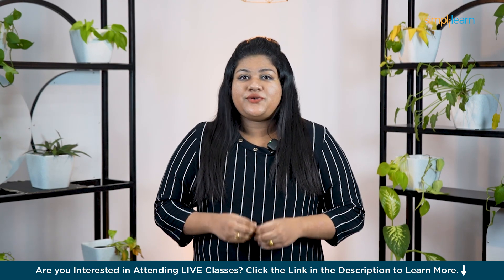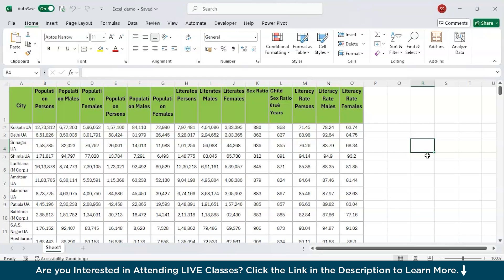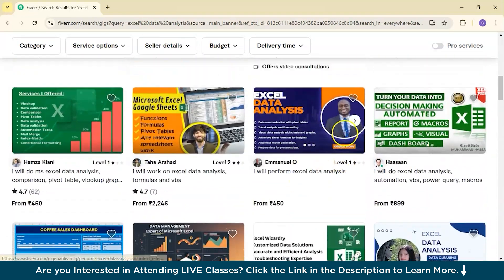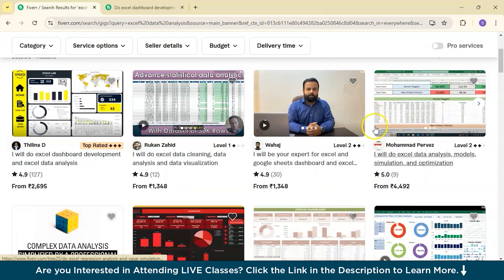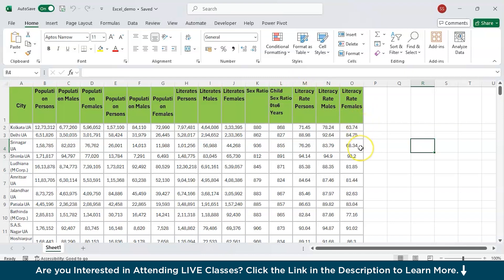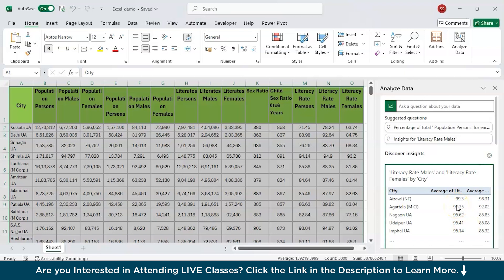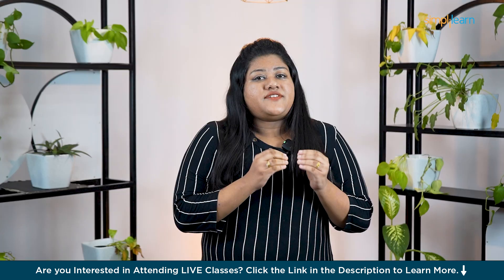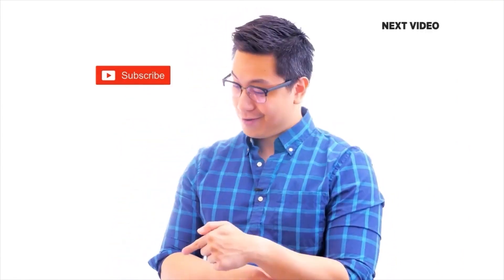How To Make Money With Excel In 2026 | How To Make Money Using Excel For Beginners | Simplilearn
️️🔥 Professional Certificate in Data Analytics and Generative AI, by Simplilearn in collaboration with Purdue University

In this Simplilearn video, we explore how you can turn your Excel skills into a steady source of income, even alongside your regular 9-to-5 job. Whether you're just starting or already a pro, Excel offers endless freelancing opportunities to boost your earnings. With a bit of effort and the right knowledge, you can leverage Excel to work on data analysis, create financial reports, design dashboards, or even manage client projects. The best part? These skills can help you earn up to ₹30,000 per month—or even more—as a freelancer. We’ll guide you through a step-by-step process to help you get started and unlock your potential in the freelance market with Excel.

00:00:04 - Introduction
00:00:31 - Why Side Income is a Smart Move?
00:01:17 - Demo for Analyzing Data in Excel
00:01:55 - Overview of Fiverr Website
00:06:06 - Generating Pivot Chart
00:06:58 - Pro Tip to get started as a Freelancer

Excel is a versatile tool for organizing, analyzing, and visualizing data, making tasks like budgeting, reporting, and data analysis easier. You can earn money with Excel by offering services like creating reports, building dashboards, data entry, or teaching it online, making it a valuable skill for freelancers.

✅ Skills Covered
- Data Analytics
- Supervised Learning
- Unsupervised Learning